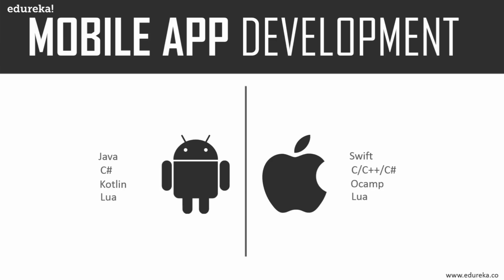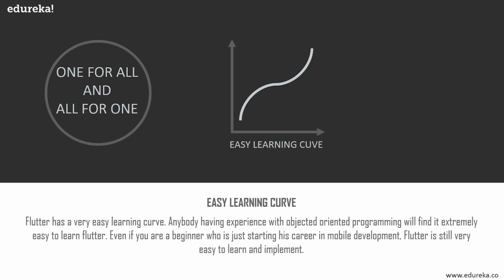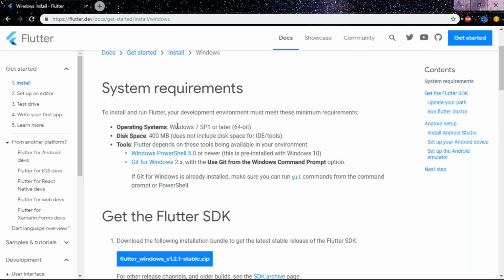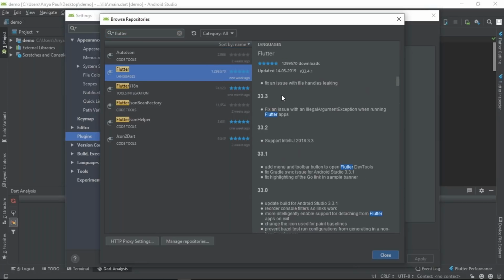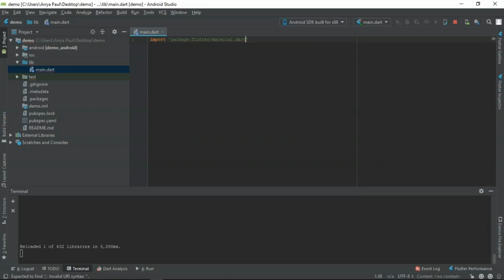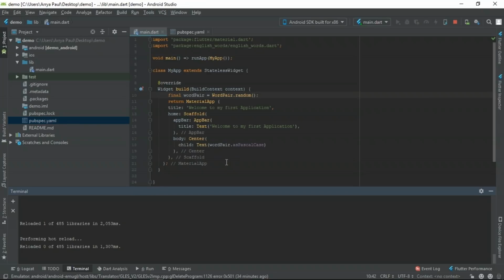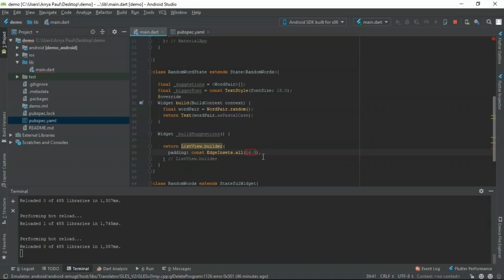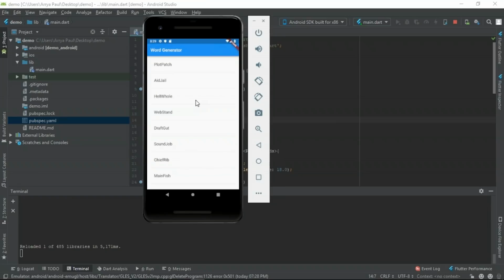Flutter Tutorial For Beginners | Flutter Course For Beginners | Flutter App Development | Edureka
This Edureka video on Flutter tutorial for Beginners will talk about google's cross-platform mobile application development framework - Flutter. You will also learn to make a basic app using flutter at the end of this Flutter tutorial. The following topics are discussed in this Flutter tutorial video:

0:55 Mobile Application Development
5:36 What is Flutter?
7:58 Why learn Flutter?
10:38 Flutter Architecture
12:48 Types of Widgets
14:59 How Flutter Compiles
16:50 Flutter Installation
32:26 Writing Our First Flutter Application

About Edureka Flutter Course

dureka's Flutter Application Development Course is a comprehensive program designed by industry experts having 10+ years of experience to help you become a proficient Flutter developer. You will be taught about the fundamental concepts of application development using the Flutter framework and the Dart programming language. This course enables you to build high-performance, visually engaging, and user-friendly apps using Flutter and helps you master key concepts such as Flutter widgets, state management, asynchronous programming, and network integration, along with hands-on experience to build real-world applications.

Who should go for this Flutter Application Development Course?

The course is designed for all those professionals who want to learn application development using Flutter. This course will be ideal for:

Beginners who want to develop Flutter applications.
Advanced Web or Mobile Developers who are new to Dart and Google Flutter Mobile SDK.
Android developers who want to build iOS Apps with a single codebase.
iOS developers who want to build Android Apps with a single codebase.